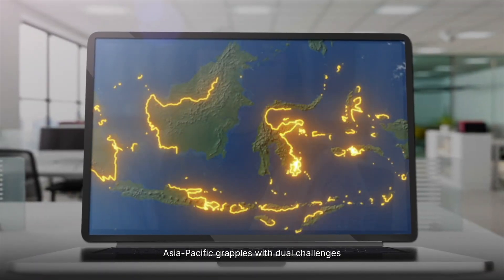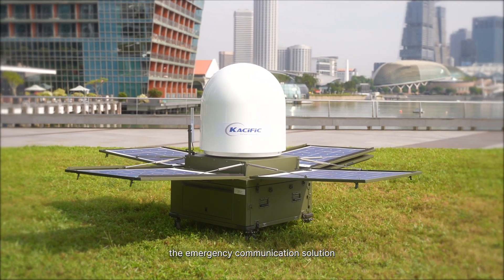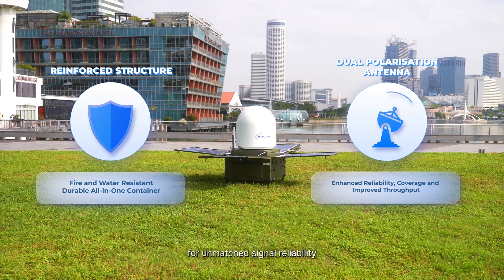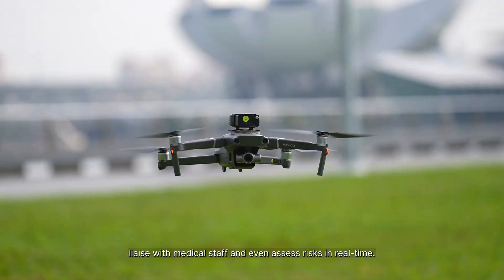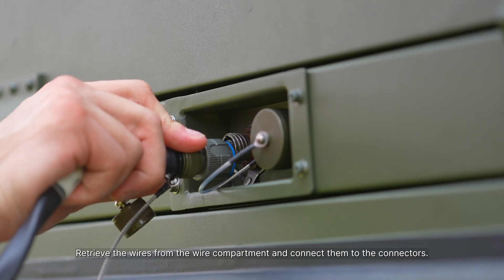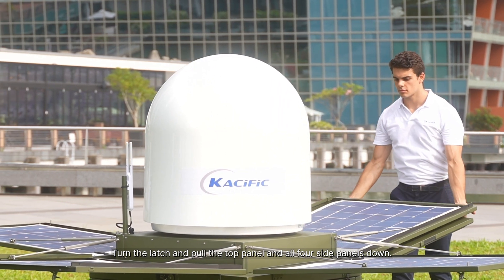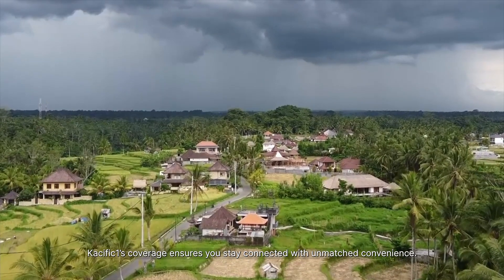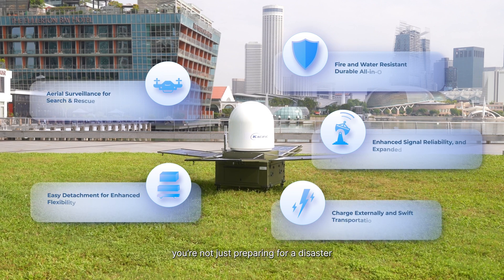CommsBox Ultra Demo: A Breakthrough in Disaster-Resilient Connectivity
Witness the future of disaster communication with the CommsBox Ultra by Kacific! In this demo, witness the game-changing features that make CommsBox Ultra a vital lifeline during emergencies. From swift deployment to real-time aerial surveillance, explore the innovative technology designed for first responders, civil defence, police, and nonprofits. Experience the revolution—watch the demo now and discover the limitless potential of satellite connectivity.